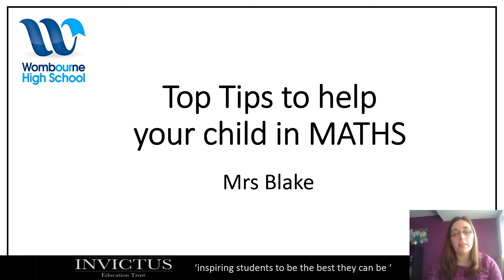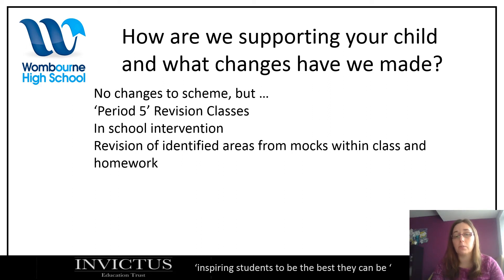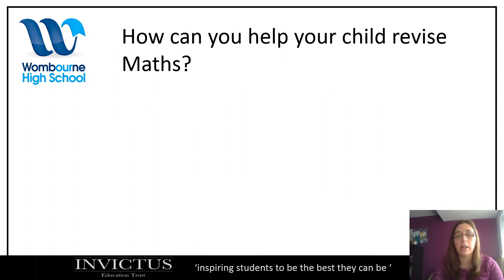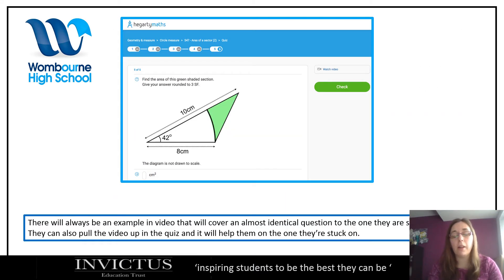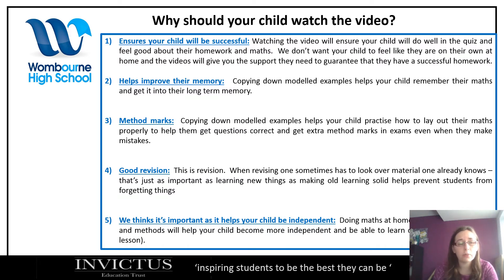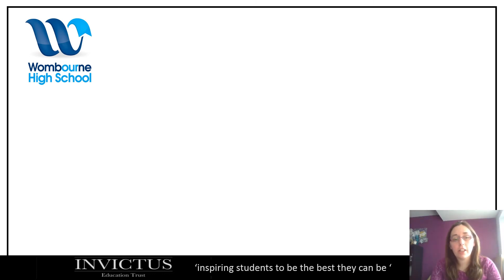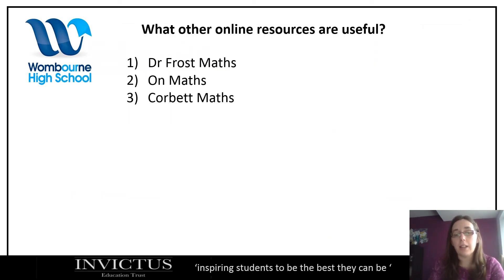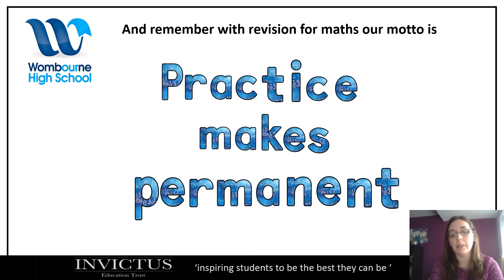Wombourne High School - Maths Resources for Success